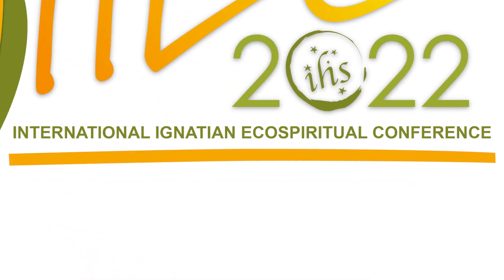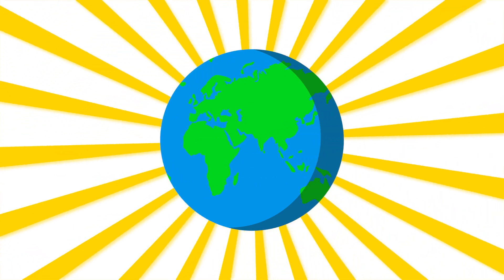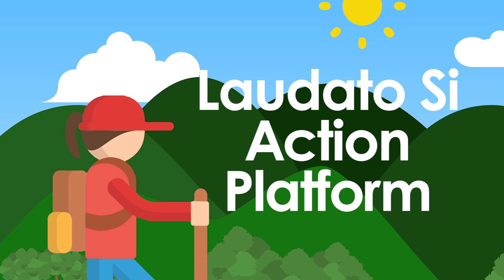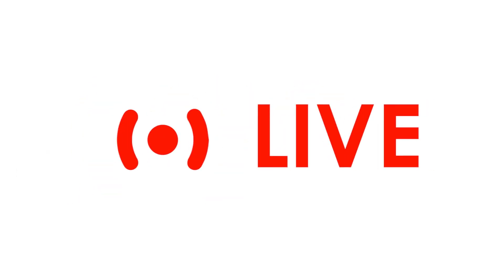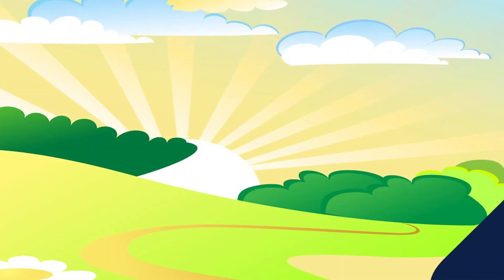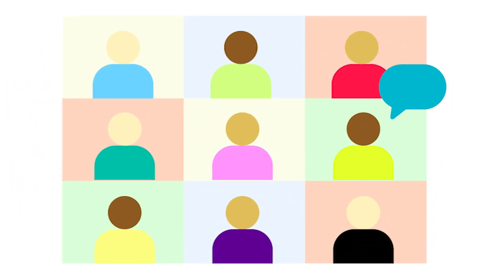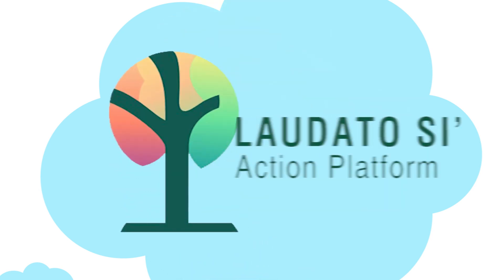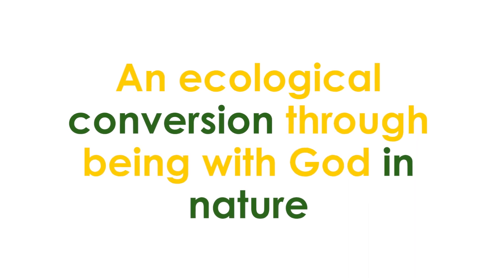IIEC2022 - What is it?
Watch this video to learn what exactly what's involved in the International Ignatian Ecospiritual Conference in 2022!